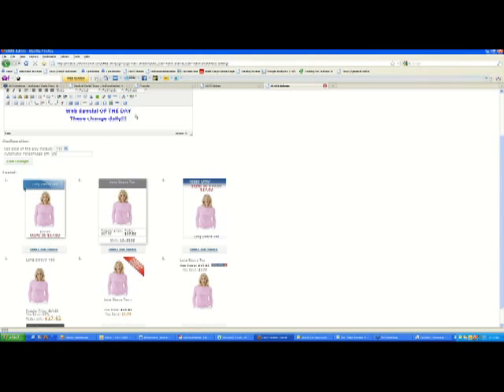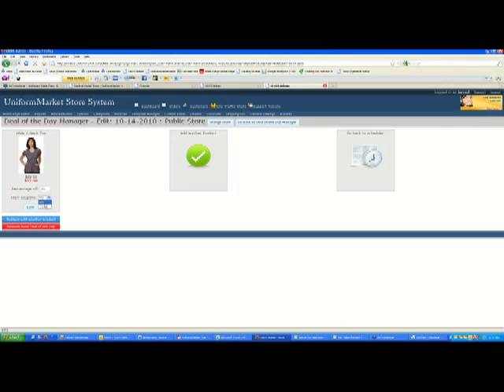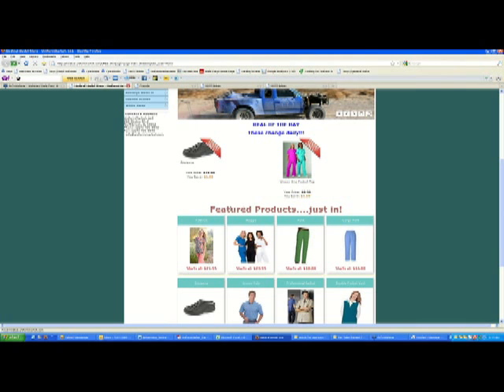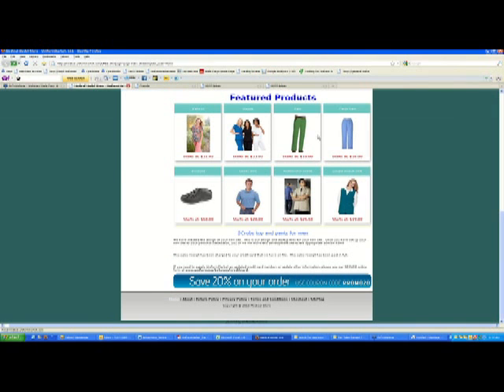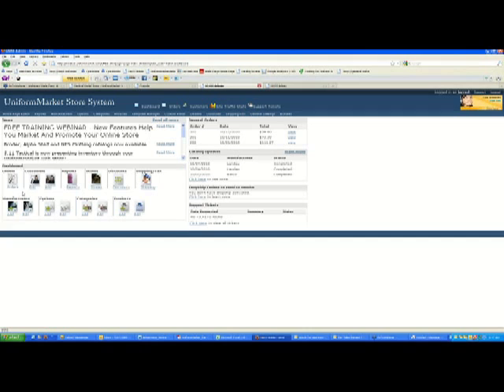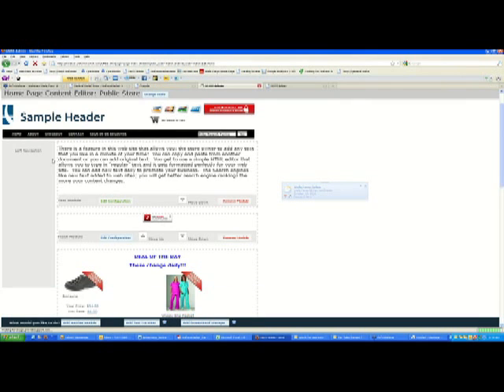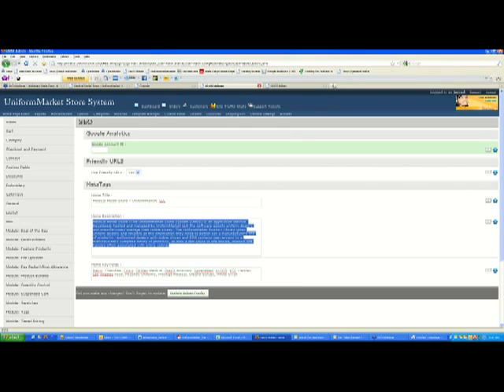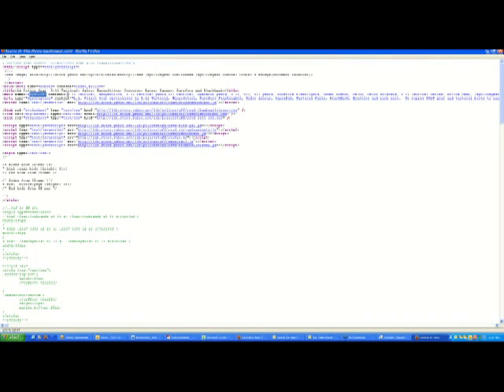Home Page Editor Unleashed - Part 3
See examples of, and learn how to manage, the new features in the UniformMarket Store System that can help you market and promote your online store.

- The Home Page Editor: add sales messages, text, and more
- Deal of The Day sales module: setup specials or let the module automatically create them
- Featured Products manager: rotate your featured products regularly
- Flash Banner Manager: load your own or select banners supplied directly by leading brands in the industry
- SEO Manager: create better keywords and text for search engines to find your store